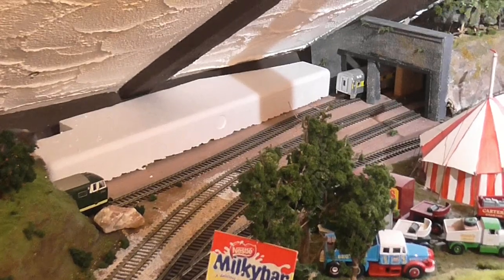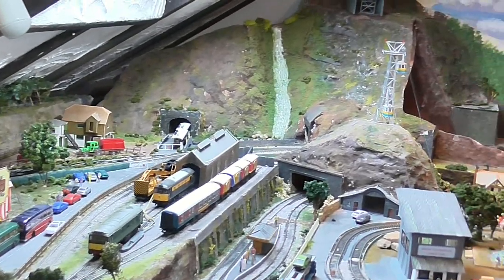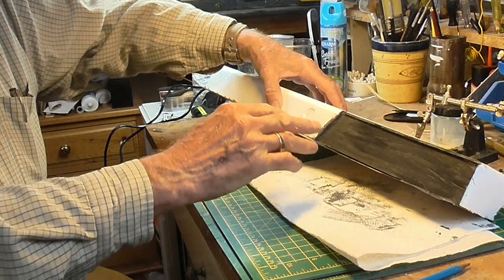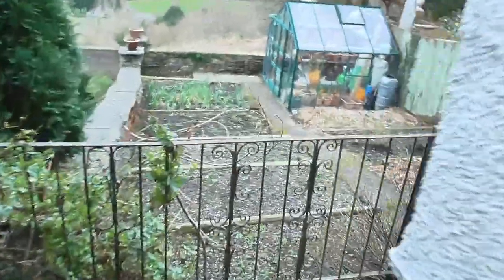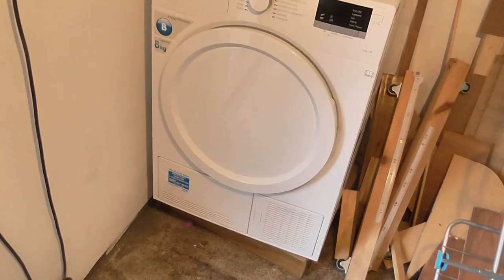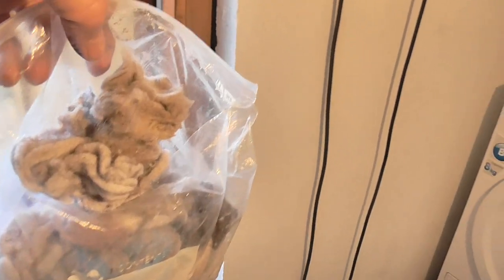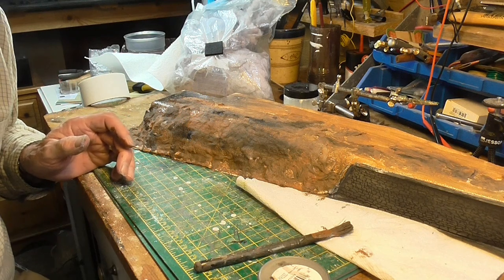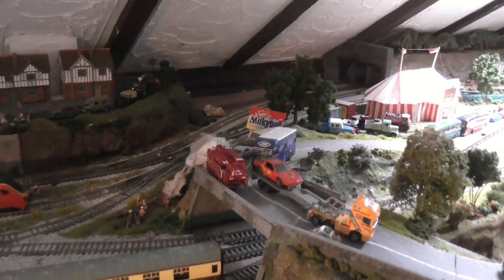Additional Scenery Update Part 1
Making more scenery for the Glas Fryn Railway layout.